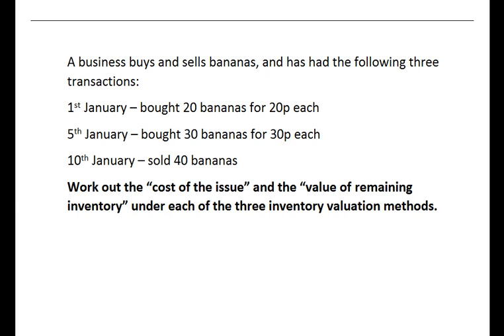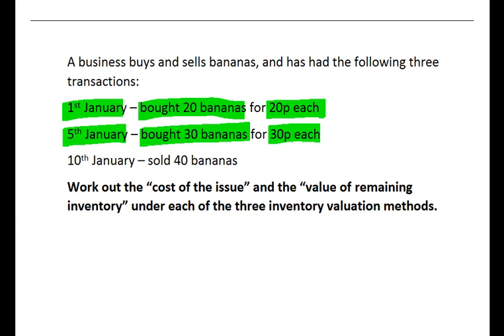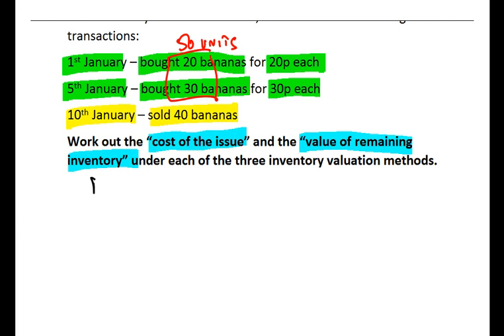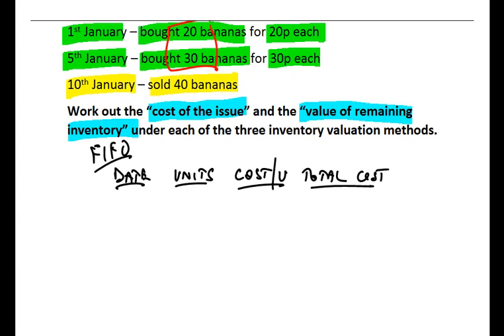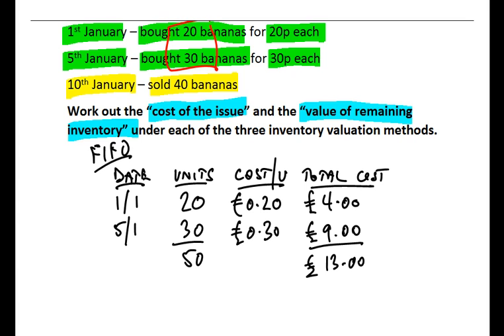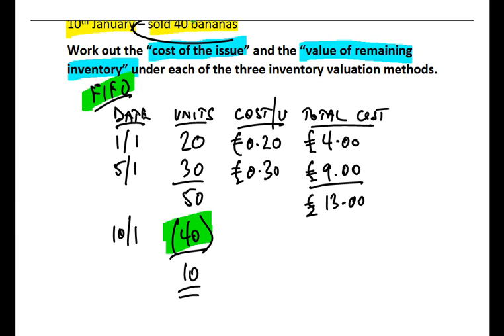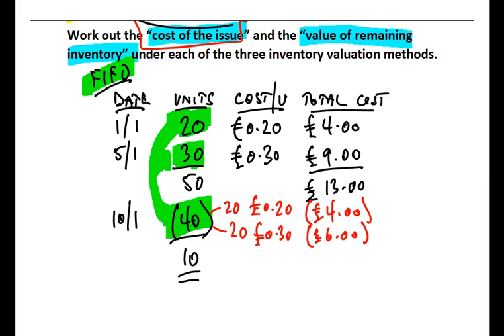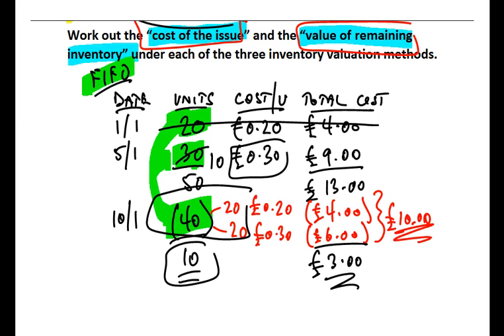Inventory valuation using FIFO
Blog on using FIFO (First in, First Out).

Gareth John, Tutor, First Intuition